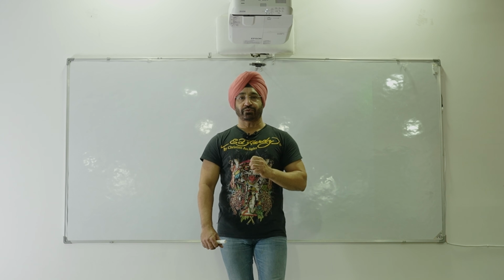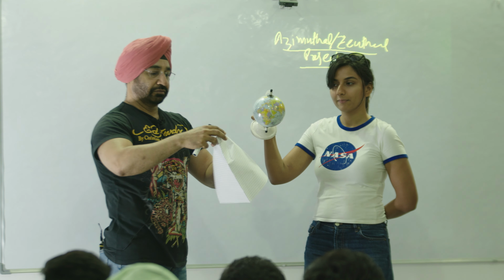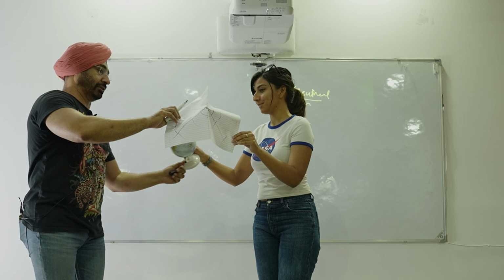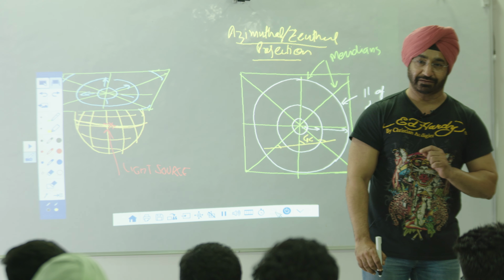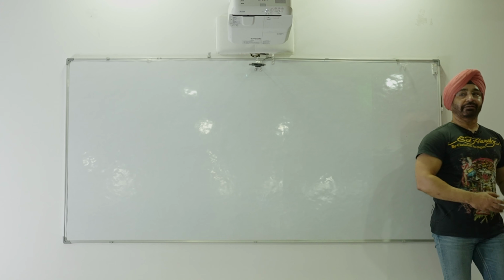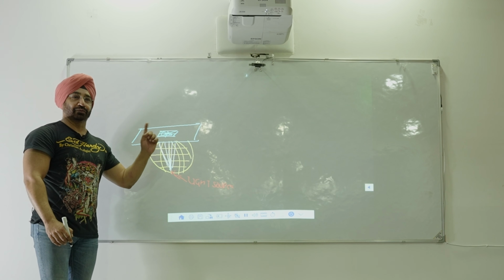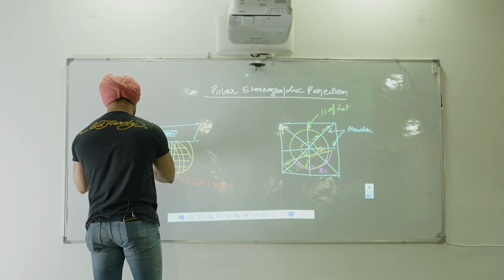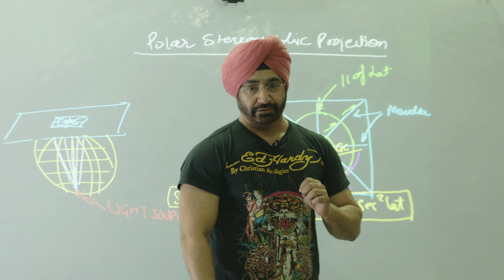ZENITHAL PROJECTIONS | LEARNING WITH CAPT SURINDER SINGH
I welcome you on ‘Plane Talking’. The channel to provide ‘right, precise and to the point information’ on aviation and aviation related topic. Be it, very Technical or interesting topic on aviation, my endeavor will to make this journey memorable with ‘you’ on board.

Made By: Take2 Films

Special Thanks : Himanshu Arora

Since 2004, the challenge has been making gambit of learning aviation subjects as interesting and innovative journey. The philosophy is not just teaching few formulas and running through question banks.  I strive to create an academic environment in, which aspiring pilots are continually challenged and inspired to do the best possible work and comes out as sound aviator, loaded with knowledge and right attitude.